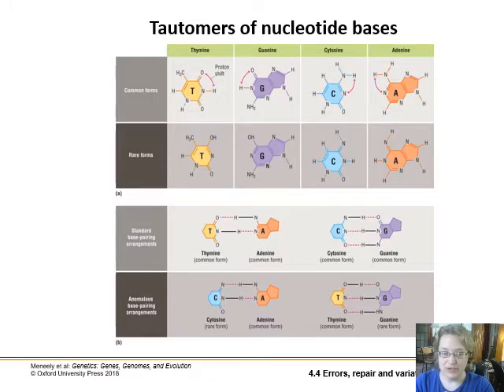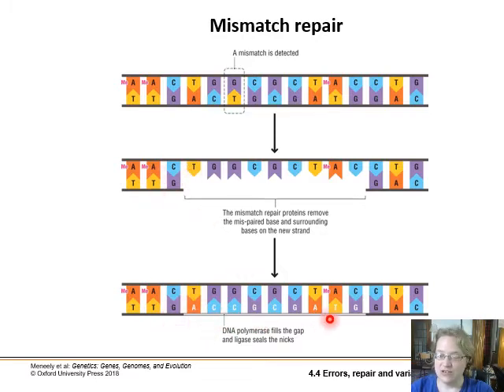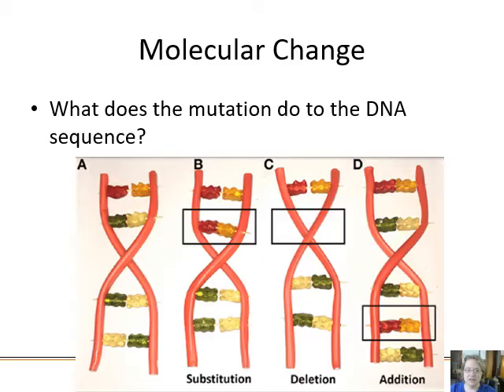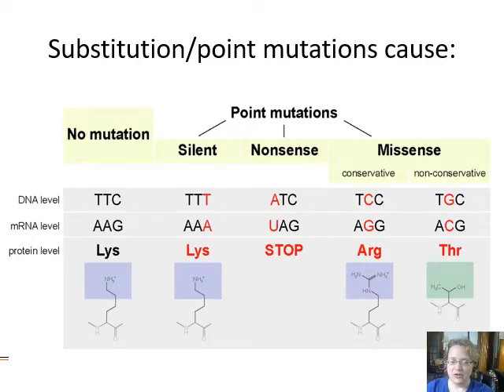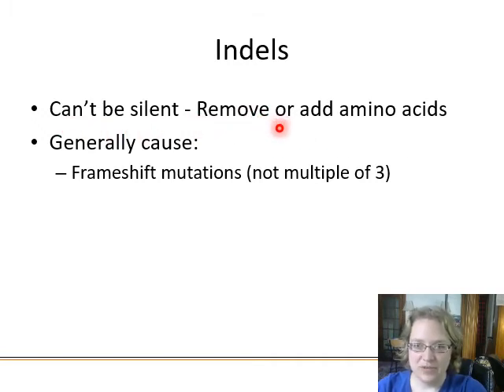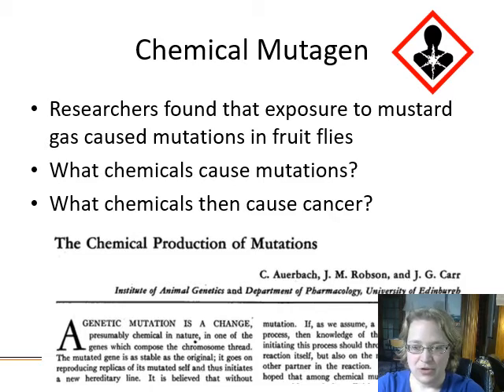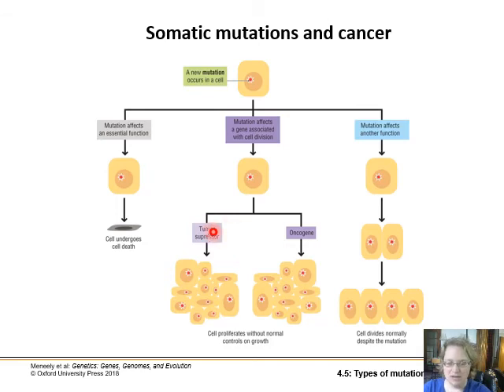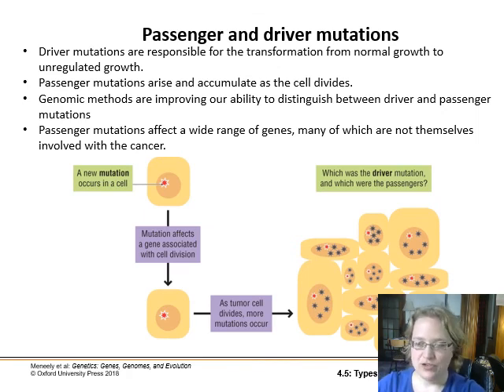Ch. 4 Continuity and Variation within the Genome - Part 2 - Errors, repair, and types of mutation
Sections 4.4 and 4.5 of Meneely